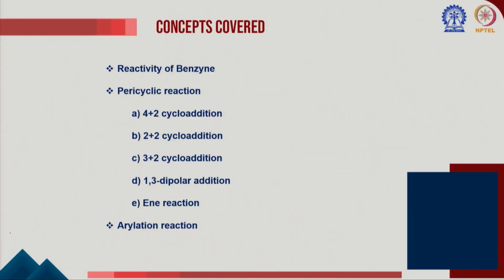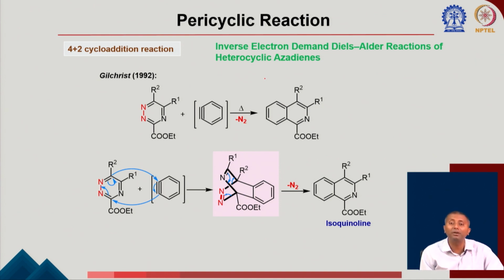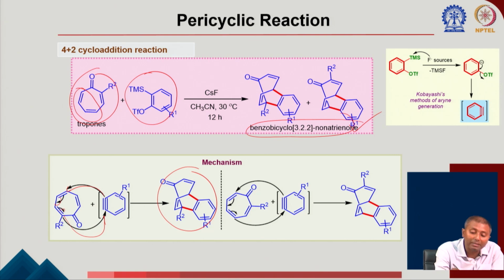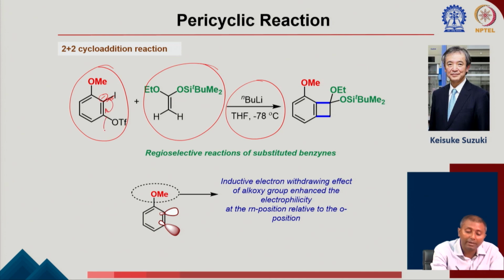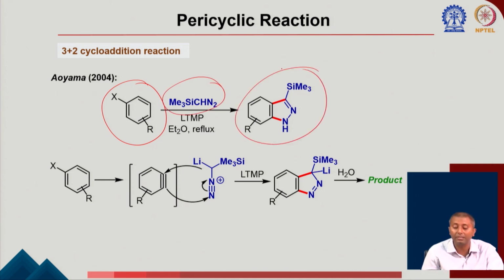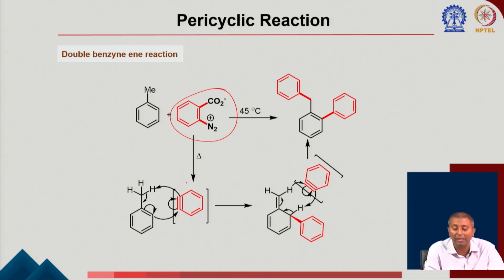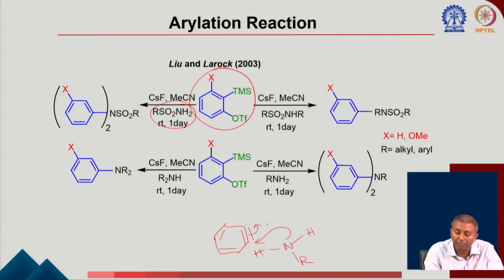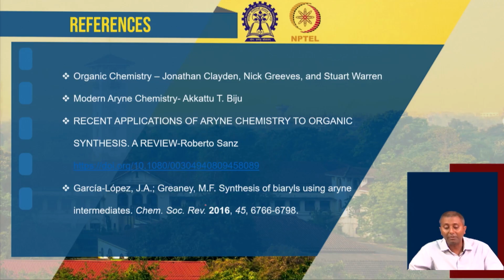Benzyne(Continued) swayamprabha ch37sp